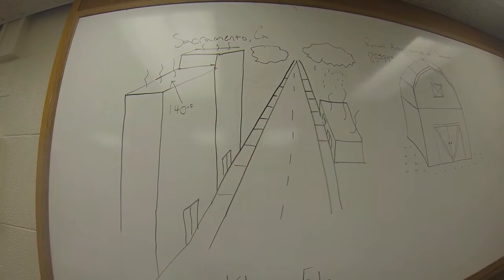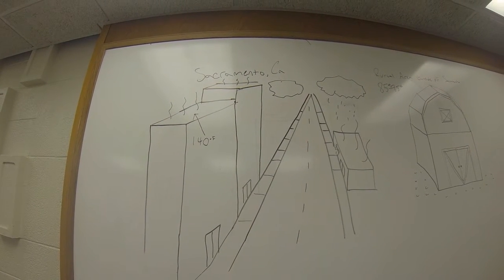Urban Heat Island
Meteorology 101 Project